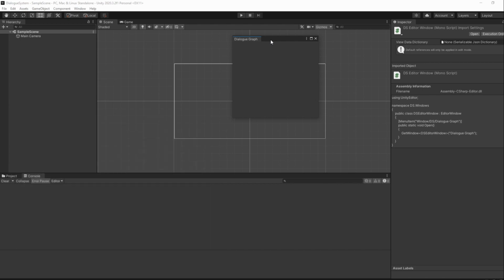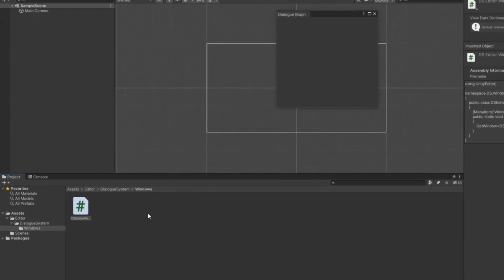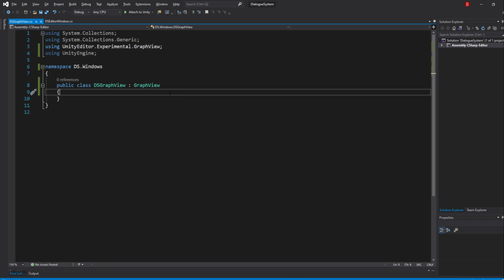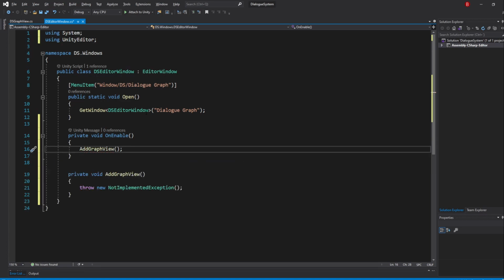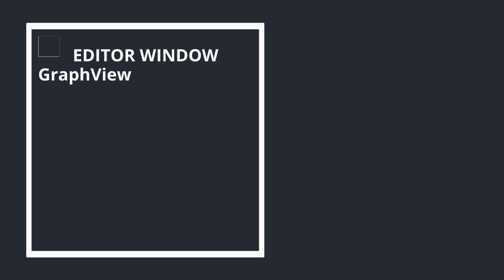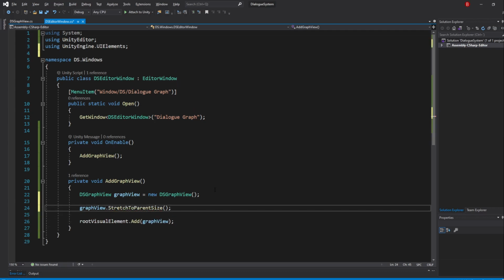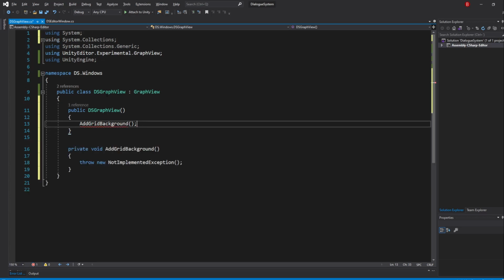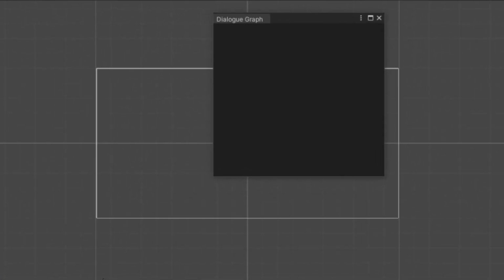Unity Dialogue System - Creating the Graph View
In this video we'll be adding our Canvas: The Graph View.

This will allow us to draw our nodes and groups that we'll be implementing later on in our dialogue system.

Timestamps:

00:00 Introduction
00:34 What is the Graph View?
00:57 Creating the GraphView Script
01:41 Adding the Graph View to the Editor Window
02:53 Stretching the Graph View to its Parent Size
03:55 Adding the Grid Background